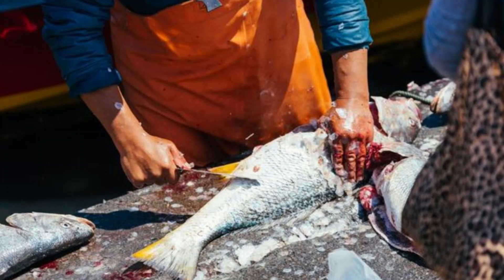Pescador cortando y limpiando un pescado en el mercado 🔪​🐟​ // Comida Efecto de sonido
🔊 Estos sonidos pueden ser útiles para:

- Efectos de Sonido.
- ASMR.
- Trabajos y Gaming.
- Edición de Video.
- Calmarse y relajarse.
- Concentrarse e Inspirarse.

O simplemente para disfrutar de un sonido en un determinado momento!

¡Visita nuestro canal mira las listas de reproducción por categorías y escucha más sonidos!

Equipo World Ambient Sounds